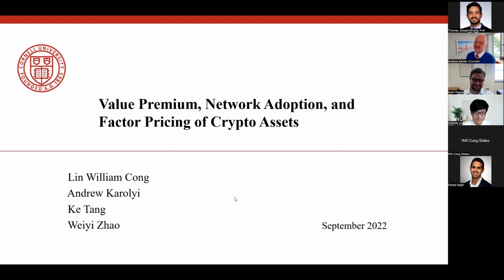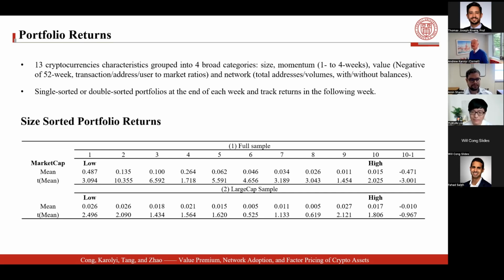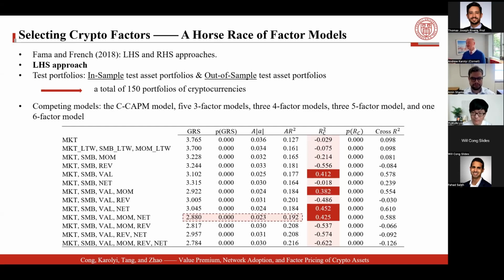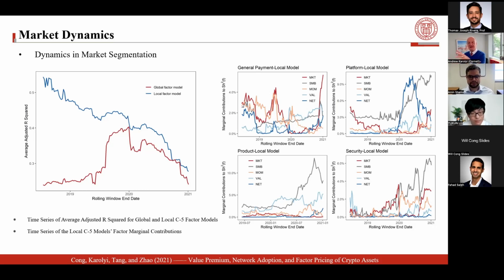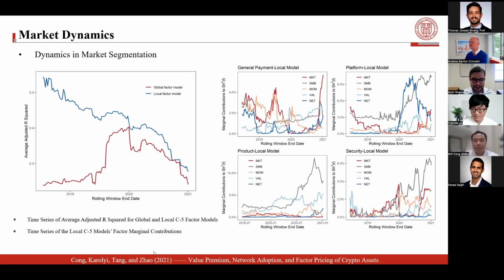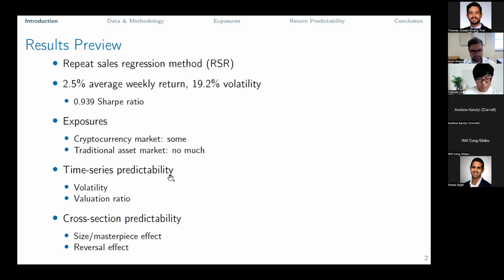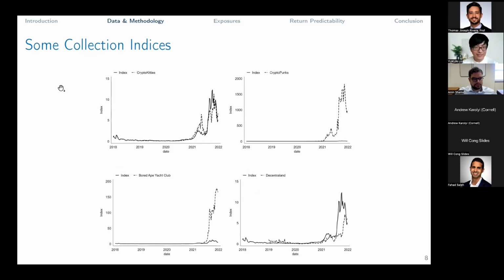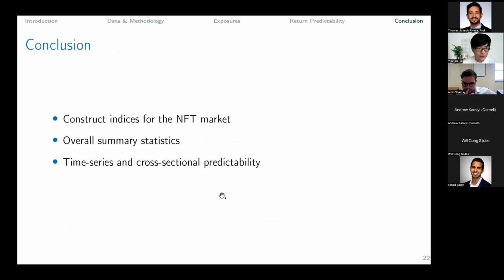Andrew Karolyi (Cornell) and Yukun Liu (Rochester) present work on Cryptoassets